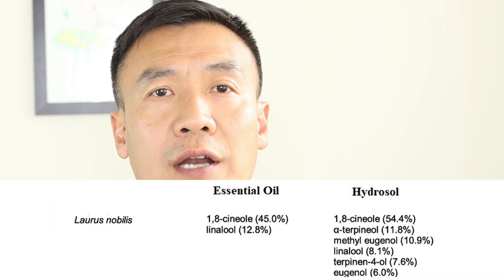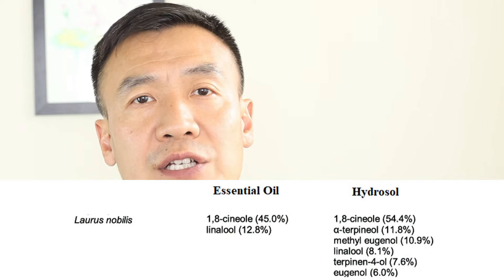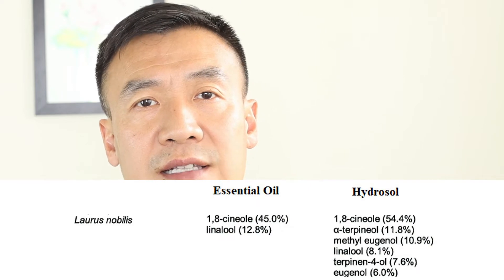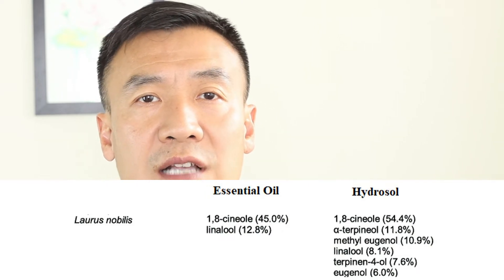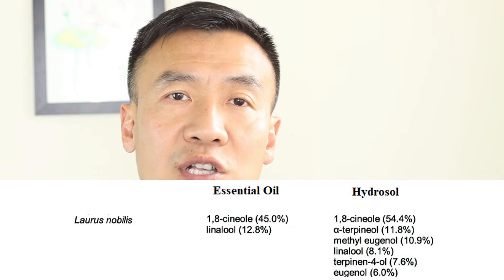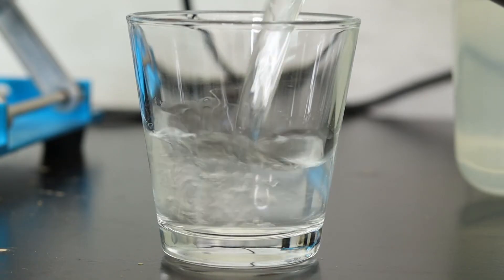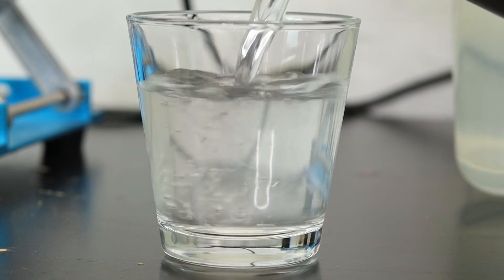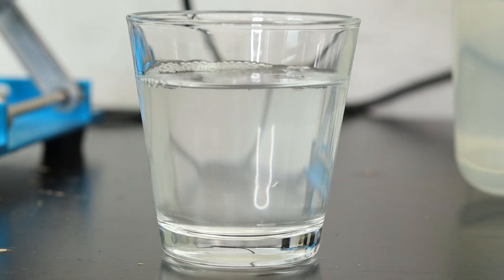Why I don't know this earlier? Steam distillation of bay leaf. Benefits of bay leaf, Steam vs Hydro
Bay leaf extract has been found help reduce cholesterol from animal study and clinical studies. Bay leaf extract contains essential oil which gives its benefits. The main chemical in bay oil and hydrosol is 1,8-cineole which has antibacterial, antiinflammation and antinociceptive effects.